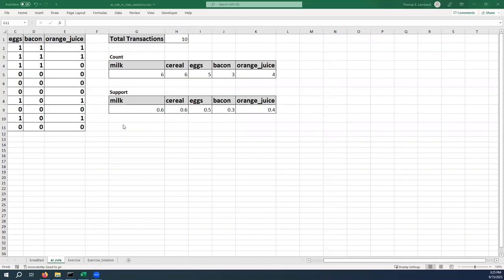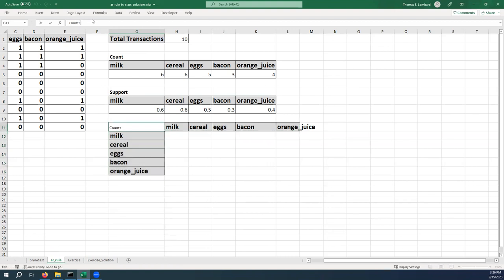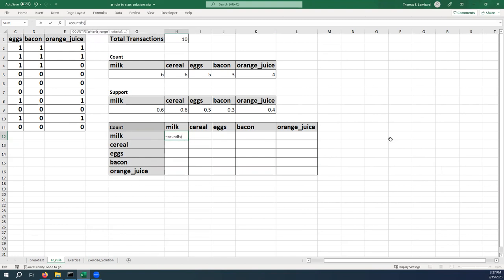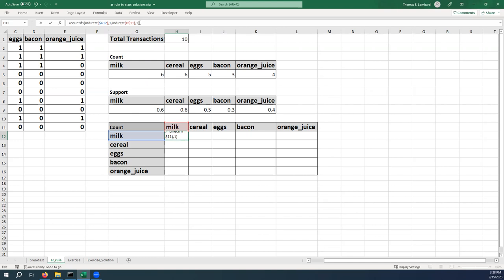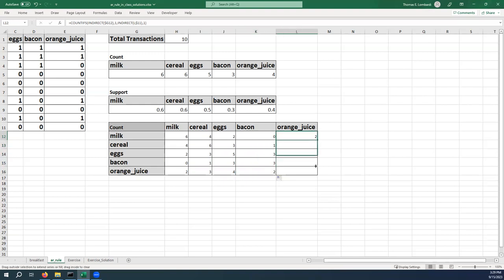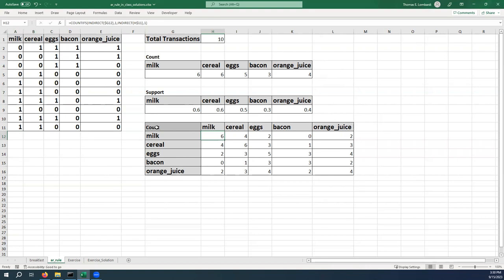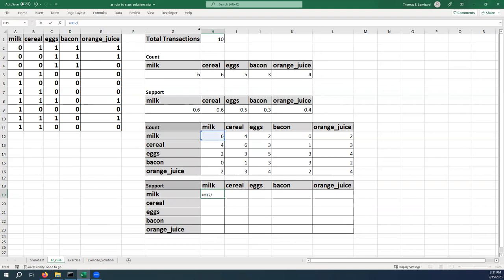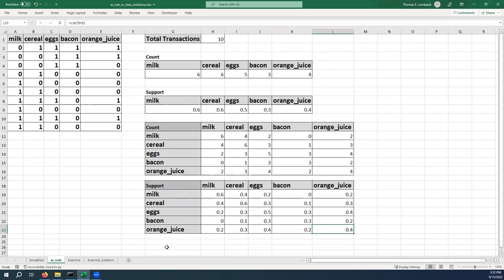Association Rules in Excel (support)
This video demonstrates how to perform association rule calculations in Excel on a simple data set.